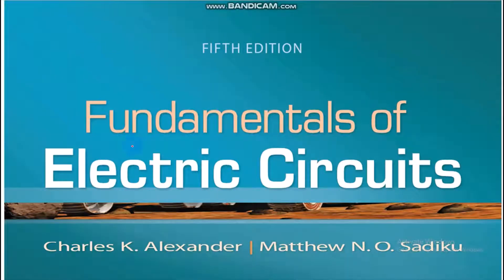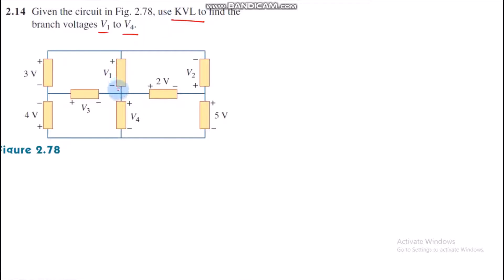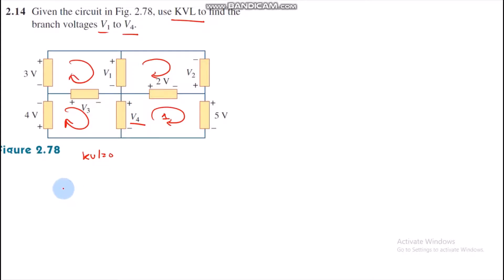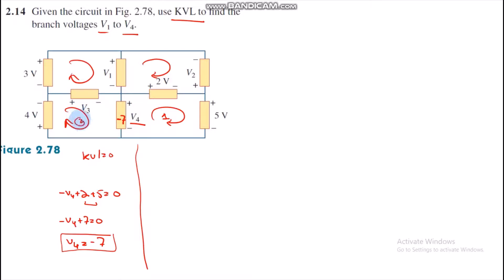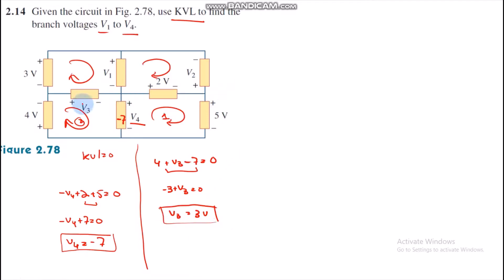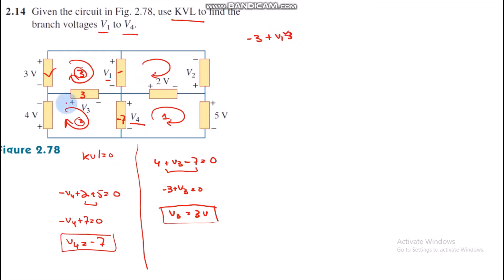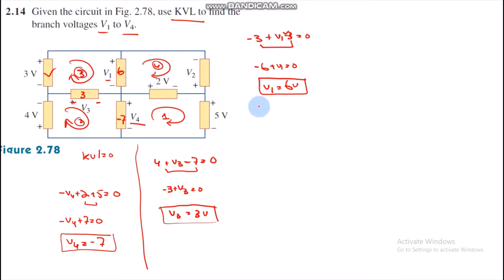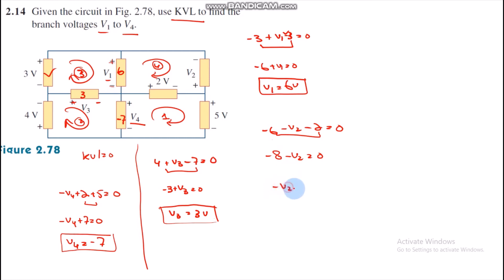2.14 Fundamental of electric circuits 5th edition solution | Engineers Inn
Fundamental of electric circuits 5th edition practice problems are solved step by step.